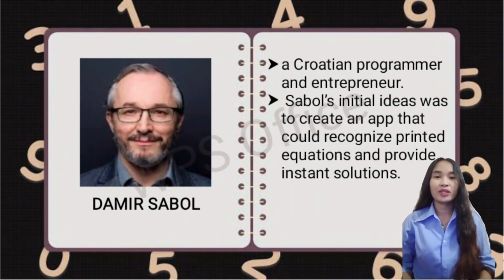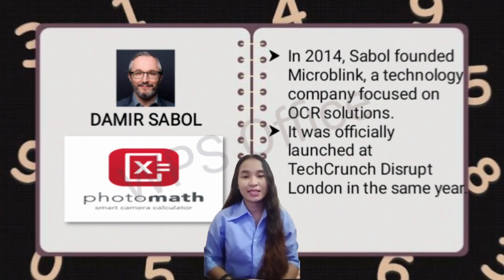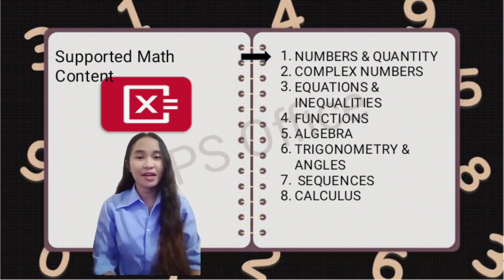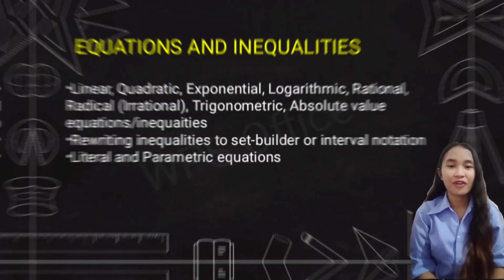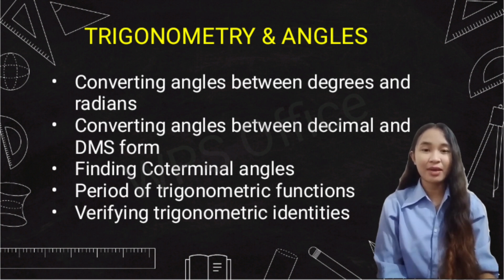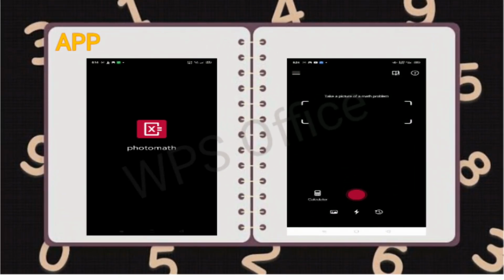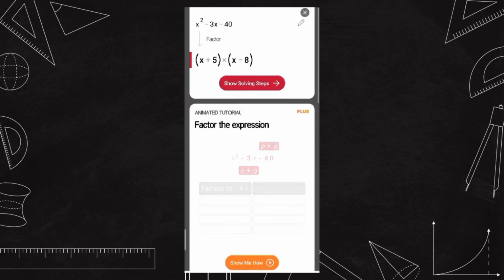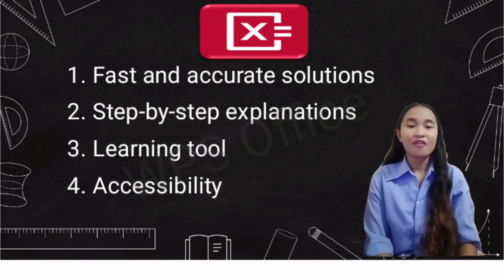Photomath (CANCERAN & DELAPEÑA)